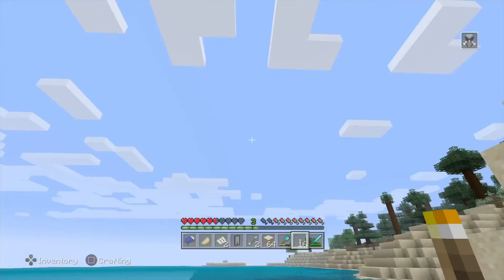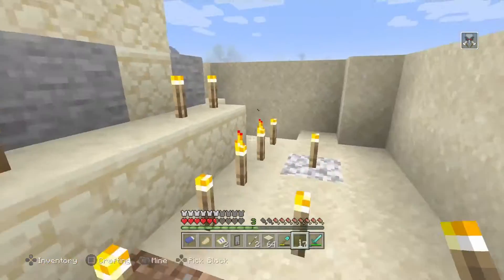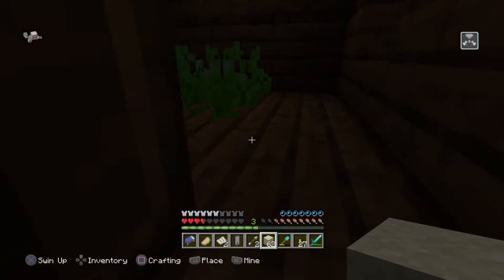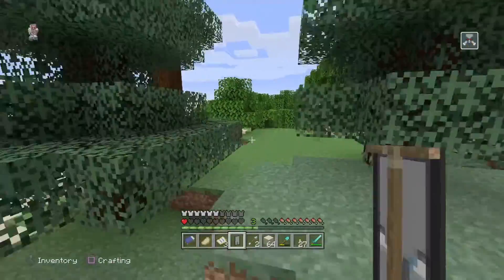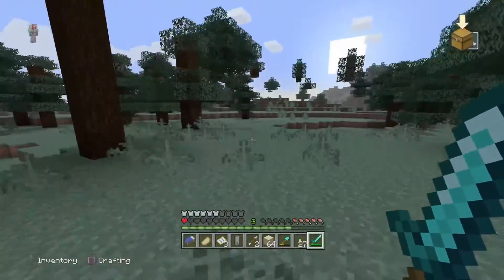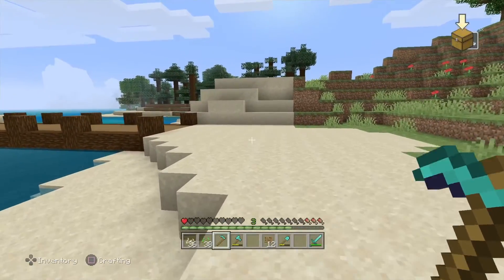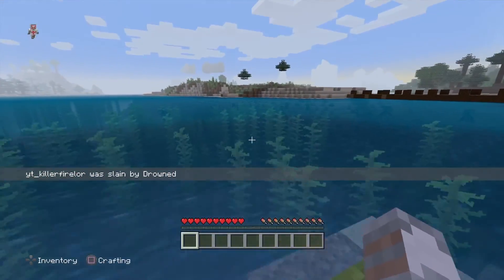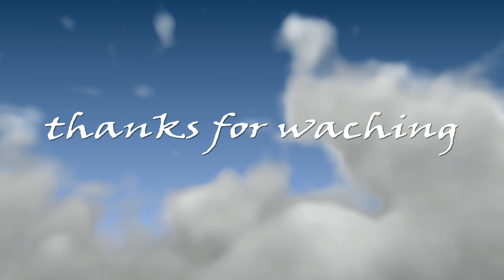Minecraft survival killercraft ep 6